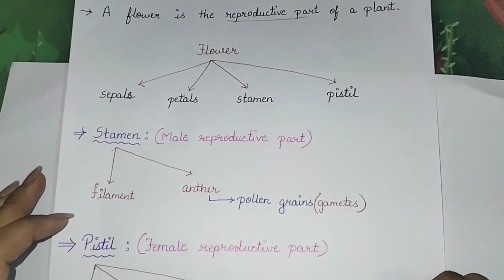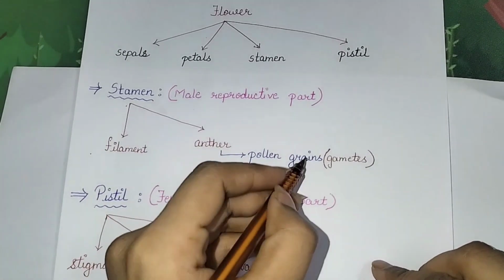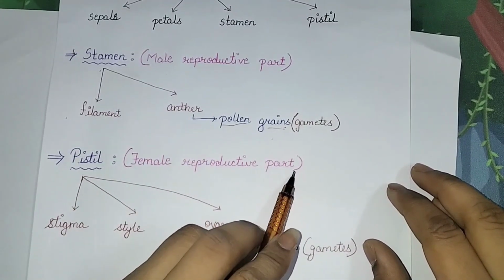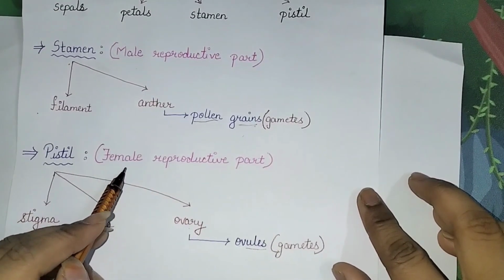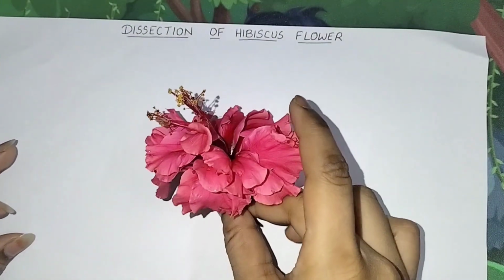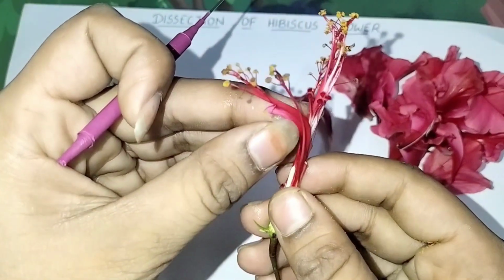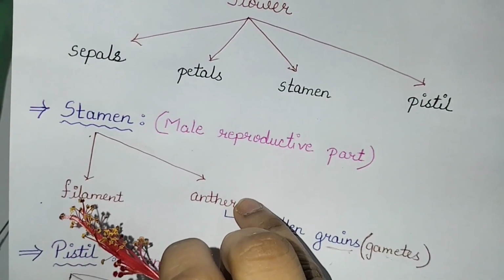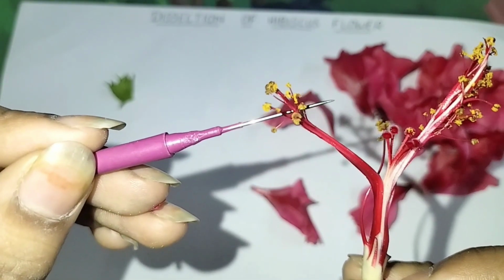Dissection of Hibiscus| China Rose| NCERT Class 6| Class 7| Science| Reproduction in Plants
PRACTICALS

Flower is the reproductive organ of the plant. It consists of Sepals (calyx), petals (corolla), stamen(androecium) & pistil(gynoecium)
ovary - female reproductive gamete
pollen grains - male reproductive gamete